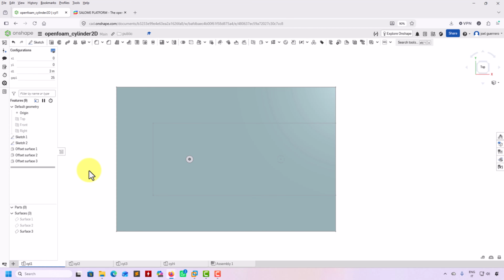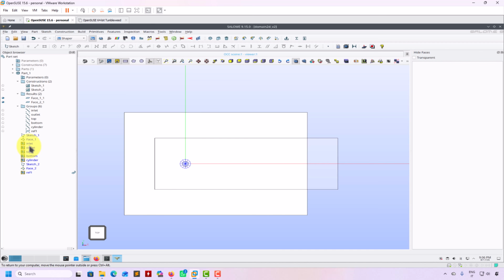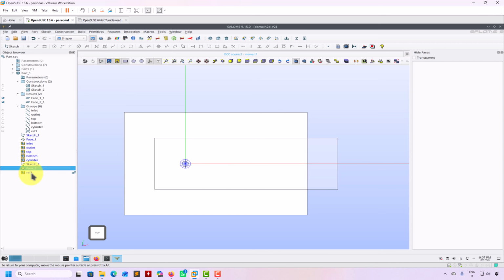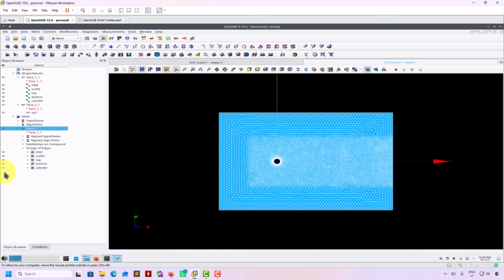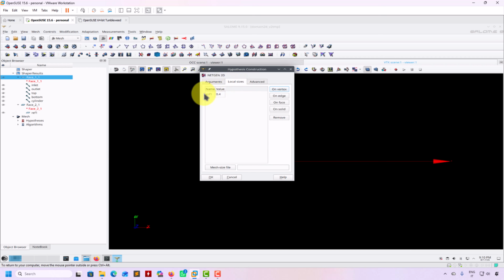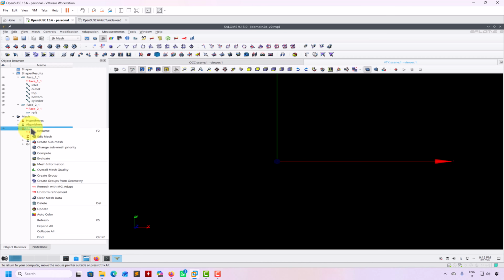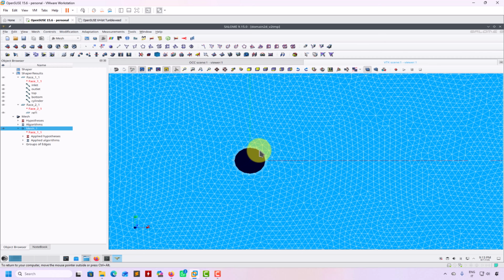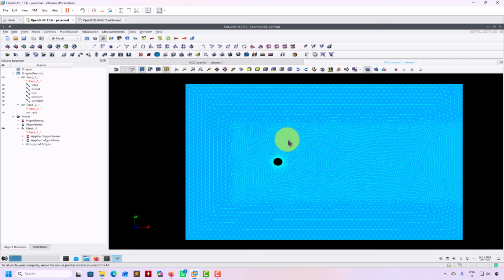🍪 CFD cookie - Salome Platform - 2D Cylinder case - Extruding the mesh | Part 3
😎 A beginner-friendly tutorial series that guides you through CAD modeling and mesh generation using the Salome Platform
👉 2D Cylinder case - Extruding the mesh

- Creating the 2D geometry using the Shaper module in Salome platform | One body of influence, no shared topologies
- Creating the mesh using the Meshing module in Salome platform